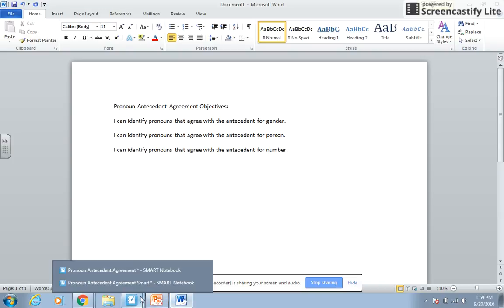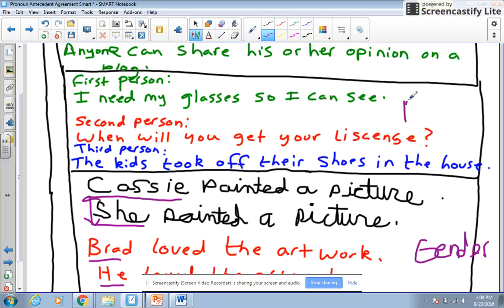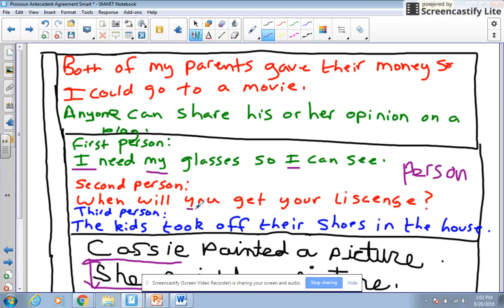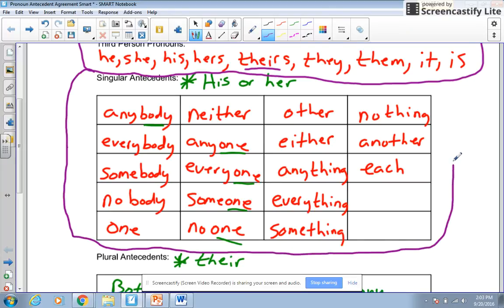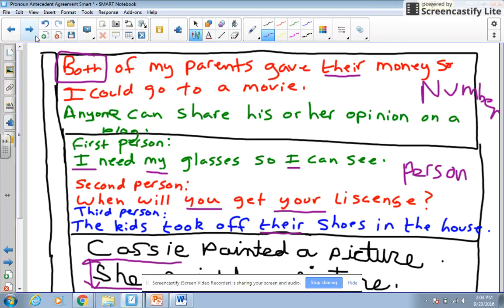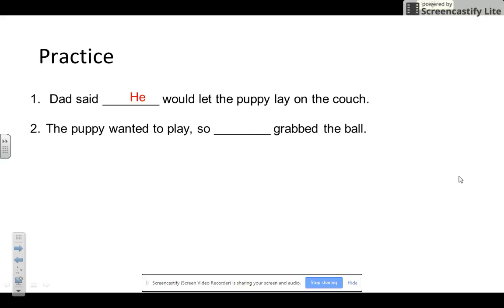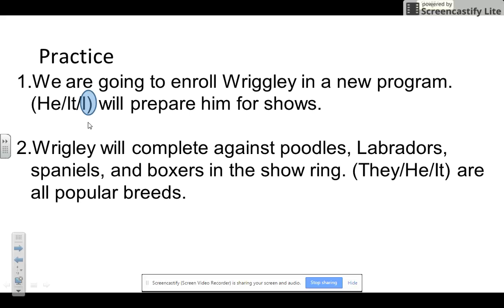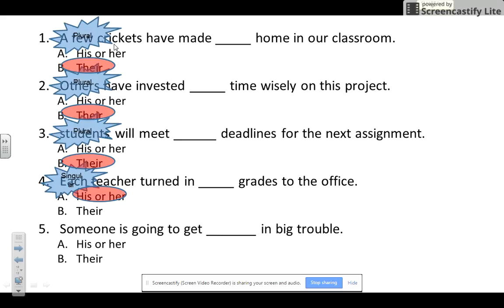Pronoun Antecedent Agreement